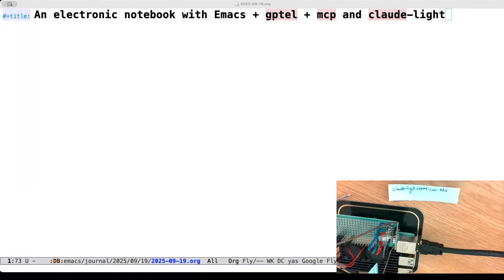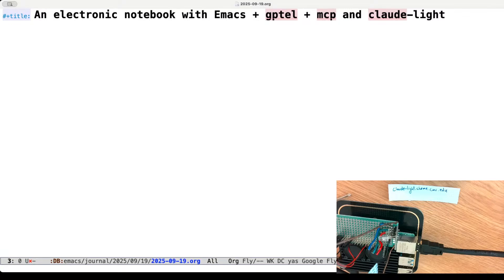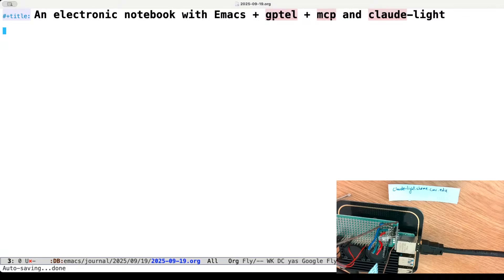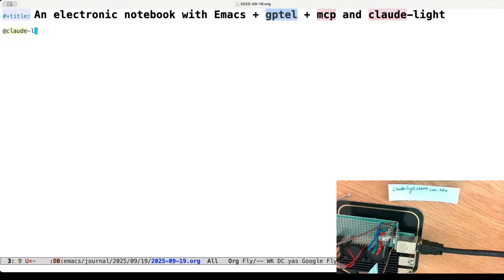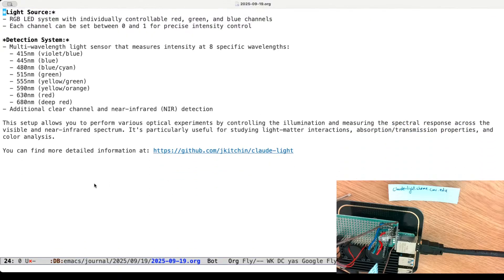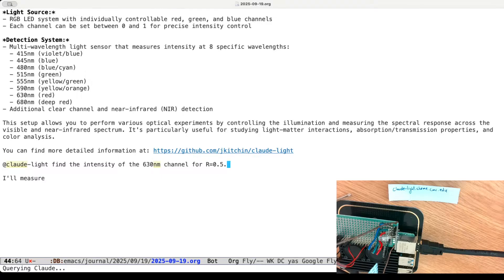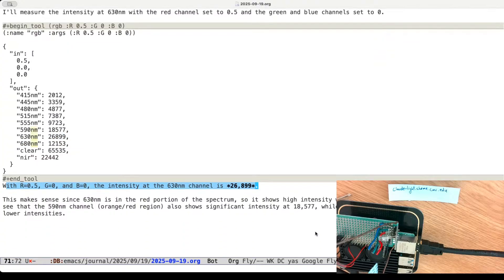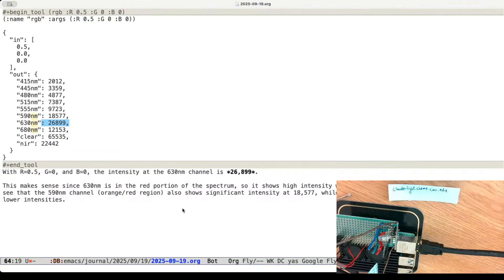An electronic notebook with Emacs + gptel + mcp and claude-light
I show how Emacs + orgmode + gptel and mcp can be used to run an external instrument (claude-light) through an electronic lab notebook interface. We can make single measurements that are recorded in the notebook, design a set of measurements and do analysis on them, and create a design of experiments, run and analyze them.